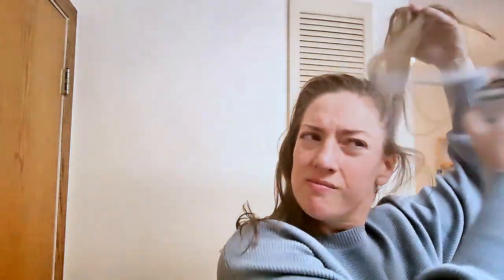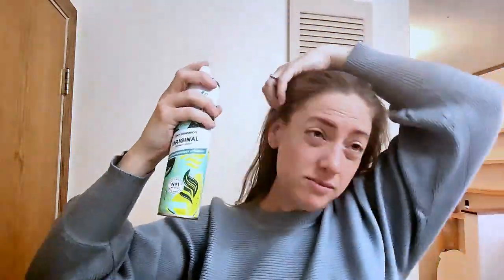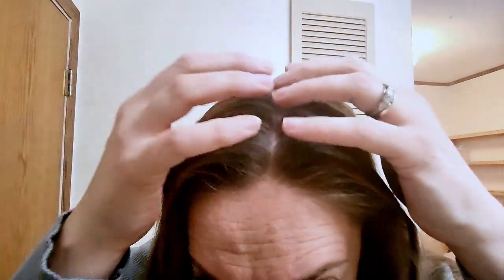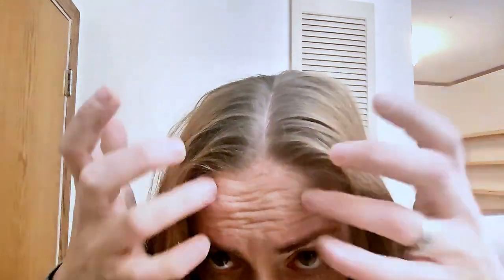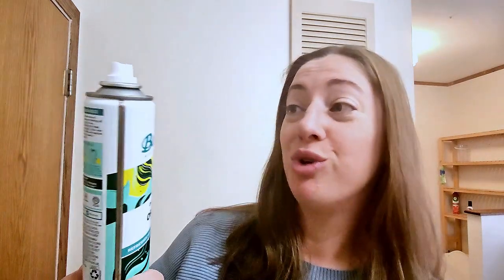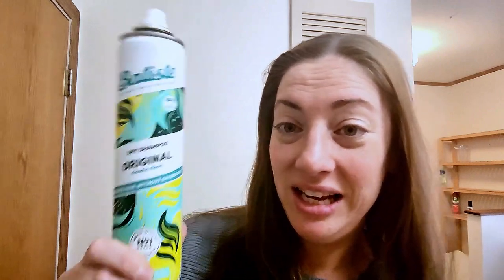Batiste Dry Shampoo Original Fragrance Review: A Lifesaver for Busy Days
← This link opens in Amazon (Paid Link)

Tired of greasy hair?   The Batiste Dry Shampoo Original Fragrance is here to save the day! This convenient and effective dry shampoo is perfect for refreshing your hair between washes.

✅ Absorbs excess oil: Leaves your hair feeling clean and refreshed.
✅ Classic fragrance: A pleasant citrusy scent.
✅ Suitable for all hair types: Perfect for anyone on the go.
✅ Adds volume and texture: Gives your hair a fuller appearance.
✅ Easy to use: No water needed.

Join me for a review of Batiste Dry Shampoo Original Fragrance and see why it's a must-have beauty product!

Price on Amazon